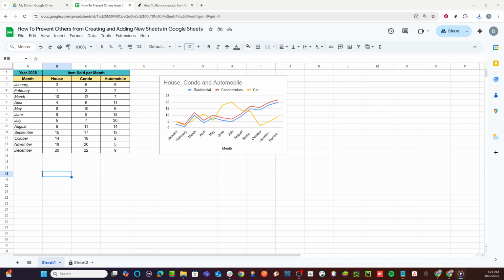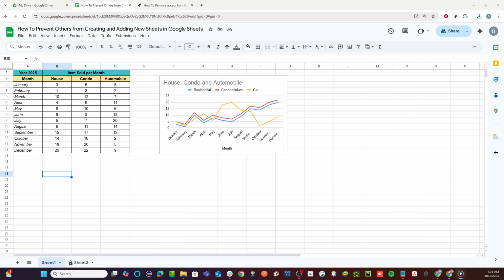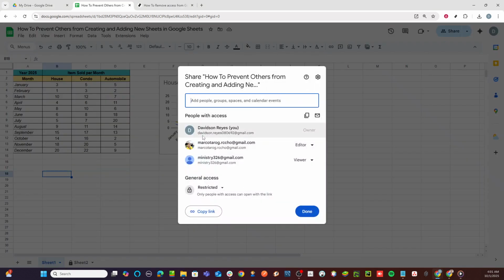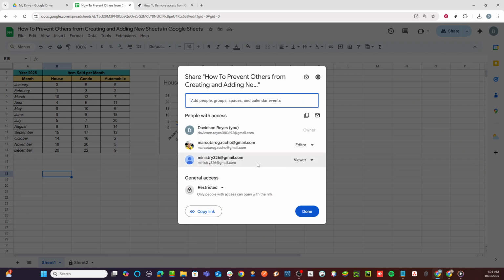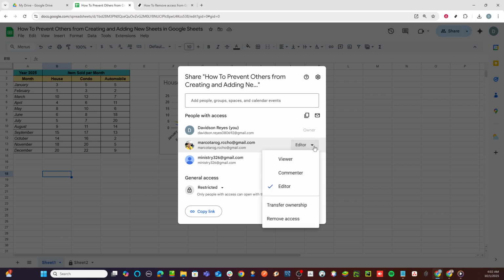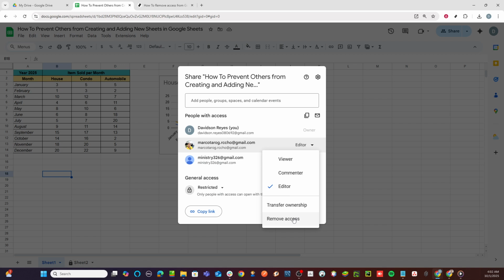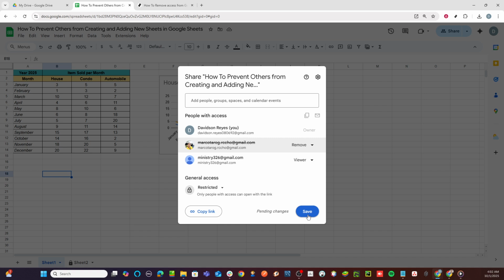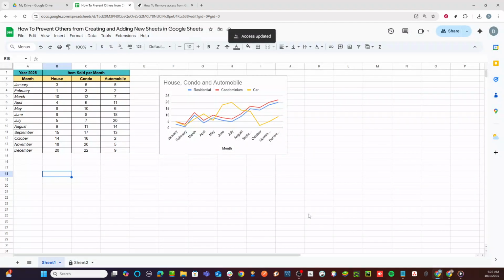How To Remove Access from Google Sheets [2025 Guide]